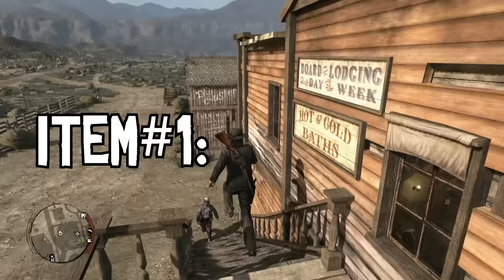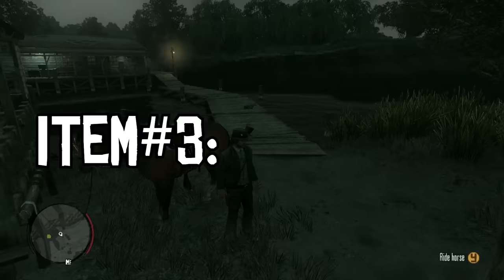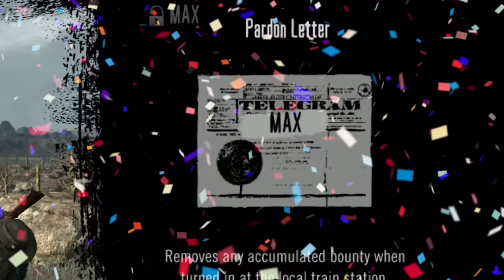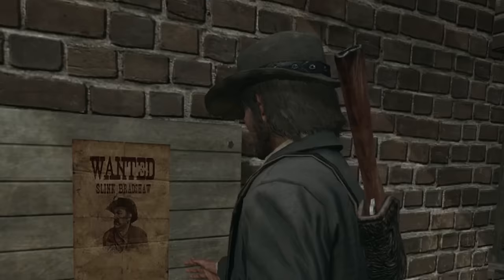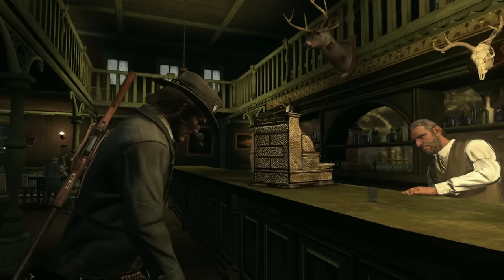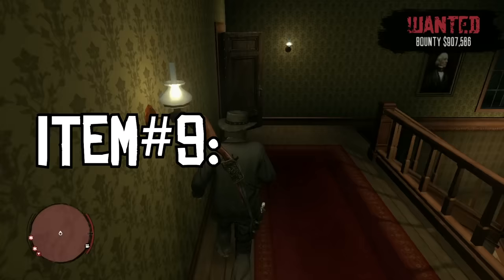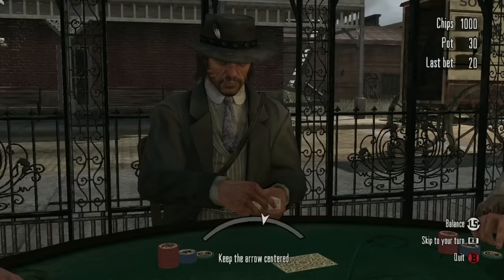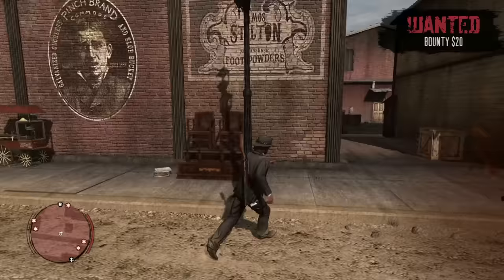Things you can do in Red Dead Redemption I wish you could do in Red Dead Redemption 2